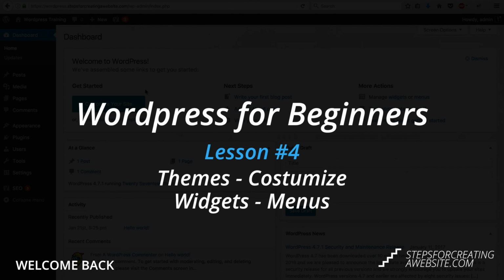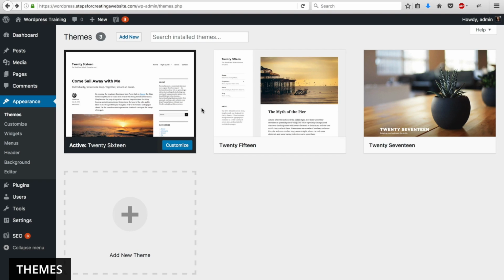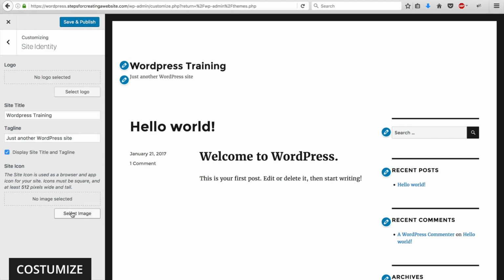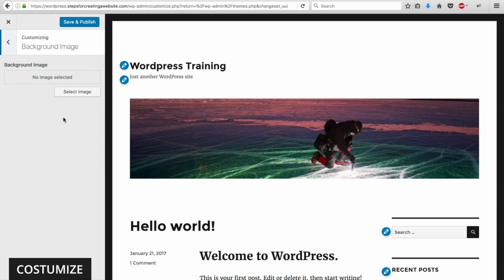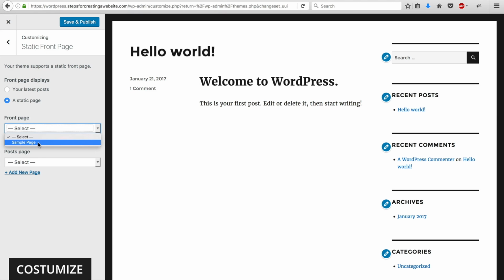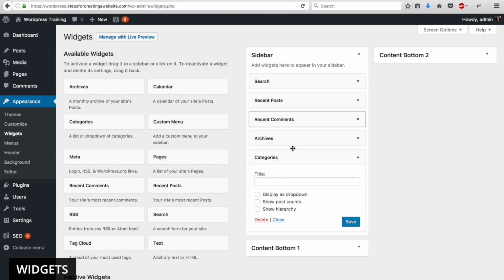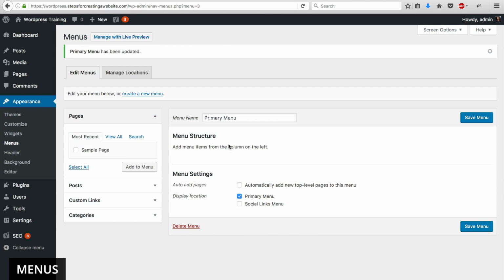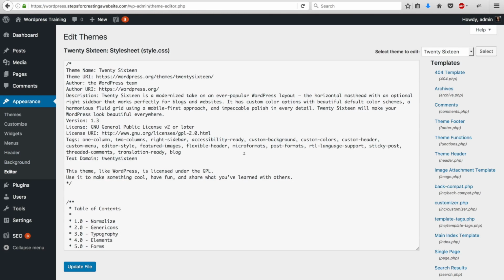Themes, Costumize, Widgets & Menus - Lesson 4/6 - Wordpress for Beginners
I, Nico Collu on behalf of stepsforcreatingawebsite.com have created: "Wordpress for Beginners".

Hopefully this video series will help you learn the basics of Wordpress as I remember when I started, Wordpress seemed complicated to how I envisioned websites and so, my intention is to help you get an overview of the system when starting out!

The best of luck to you!